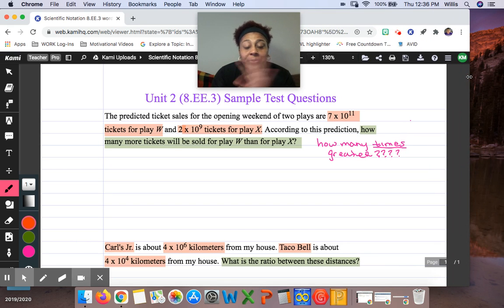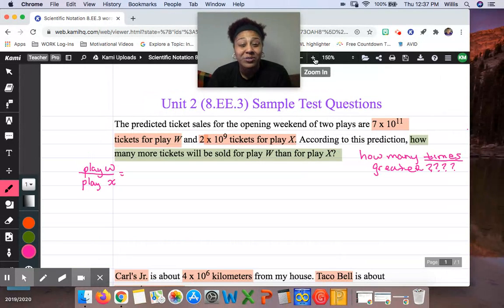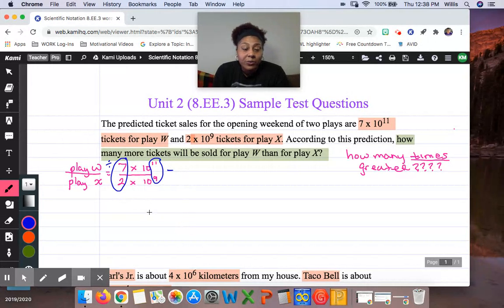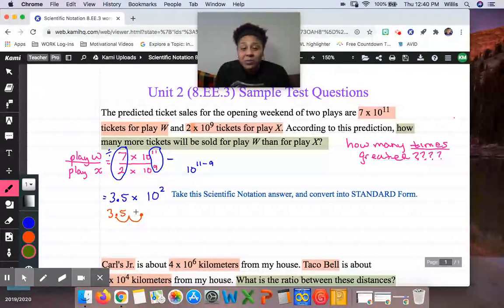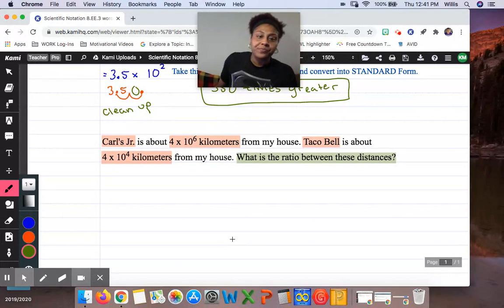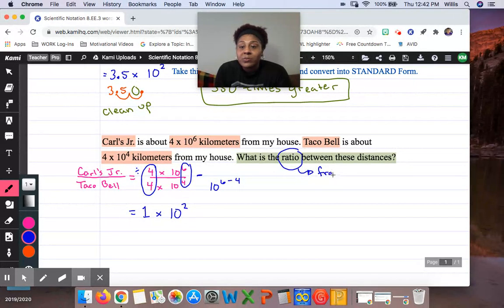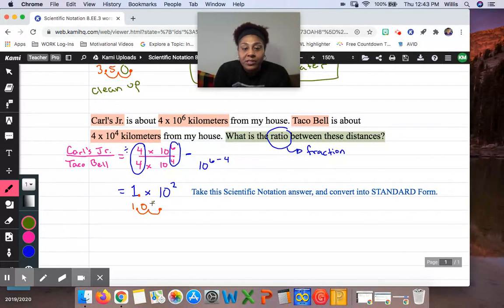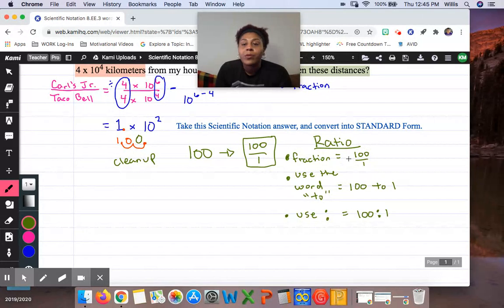8.EE.3 Scientific Notation Word Problems